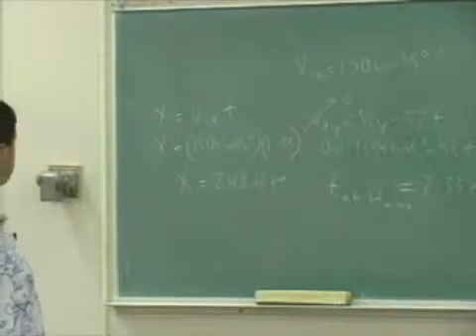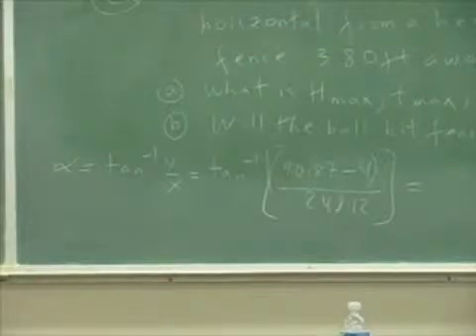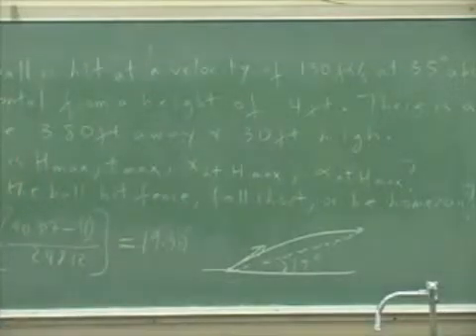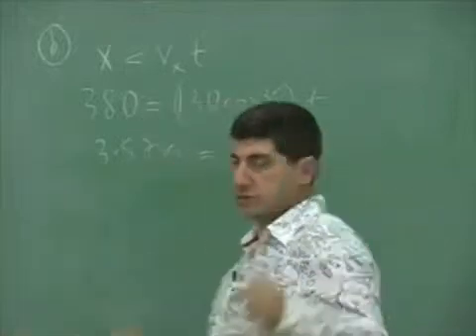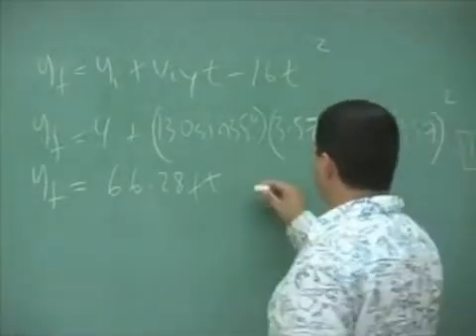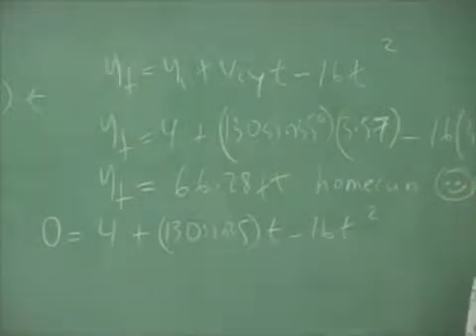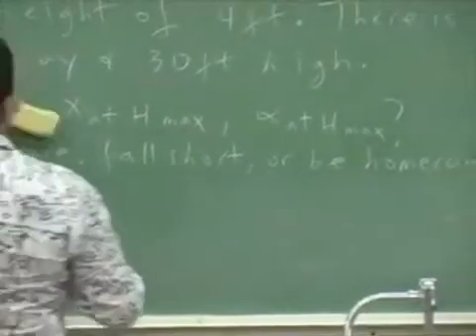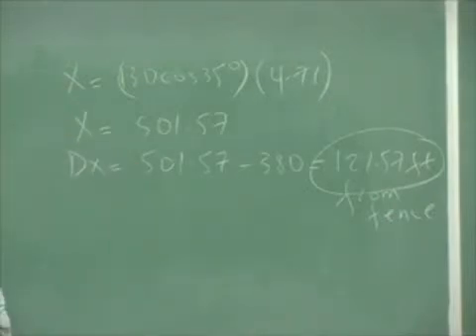Projectile Motion Example 1 Part 2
This clip gives an example of a projectile motion problem involving a baseball. (Part 2)